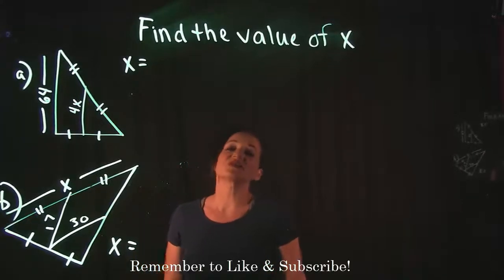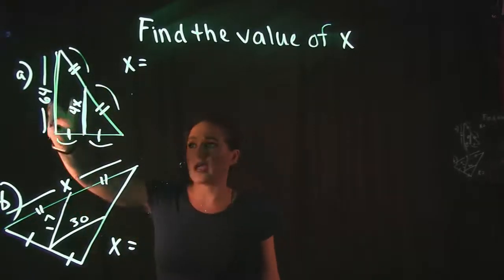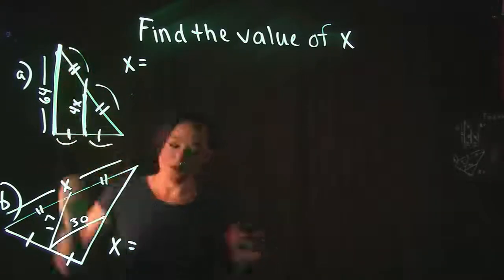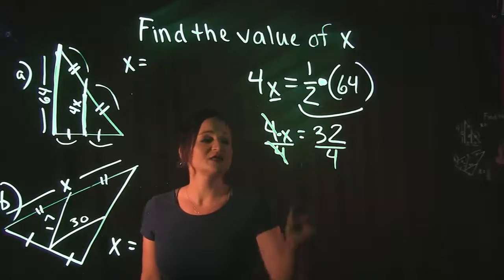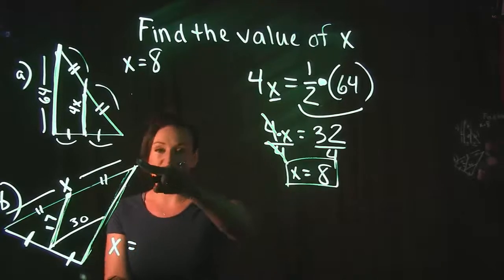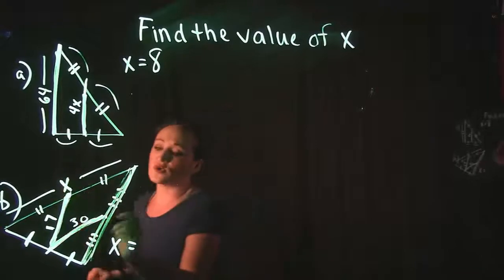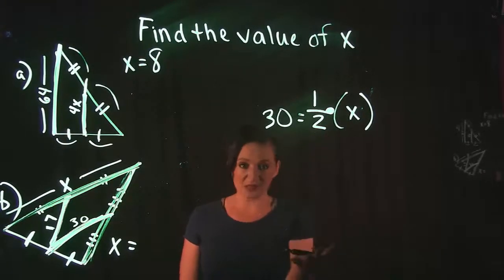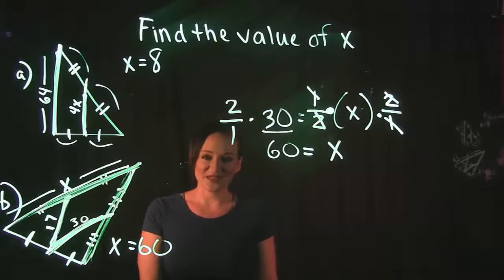Find the value of x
This video goes over 2 examples on how to find the value of x for a triangle, specifically by using the midsegment theorem.